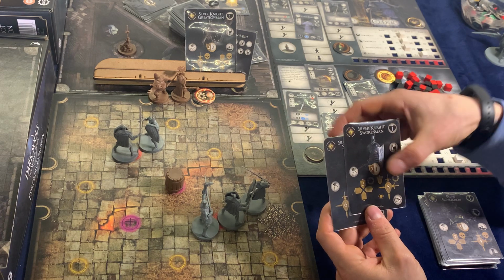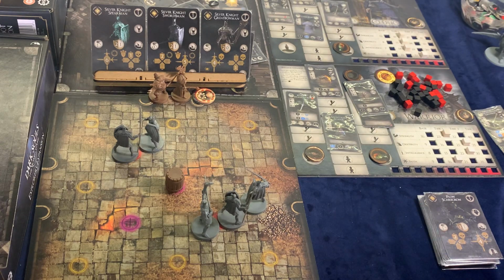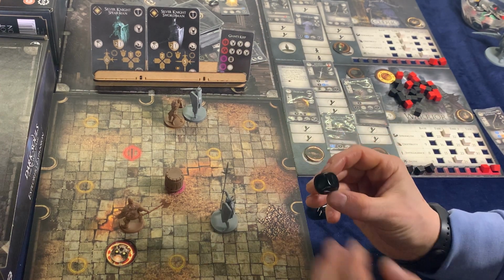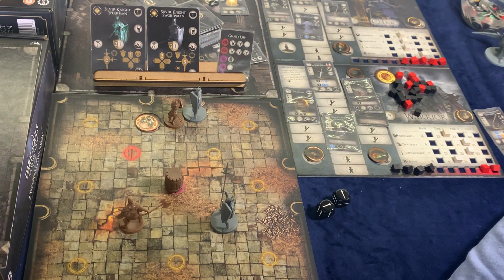Dark Souls: The Board Game Playthrough Cleric & Warrior Hunt For Dancer of the Boreal Valley Part 9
We go for our first Tier 3 encounter.

Right at the very end I got carried away and used my sword twice in one activation which gave me a defensive buff which should hane not been there. On my roll with the warrior it actually could have made a difference...
Had I played it correctly I would have used my Luck Token to hope for better roll...